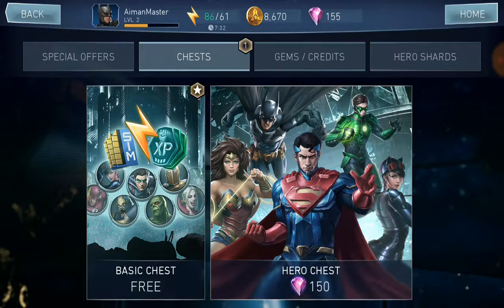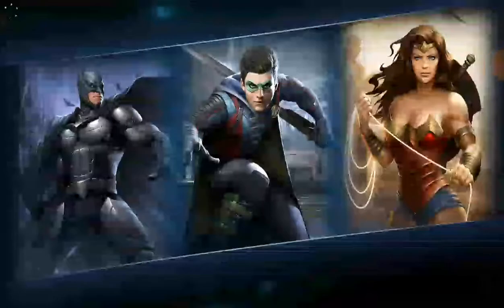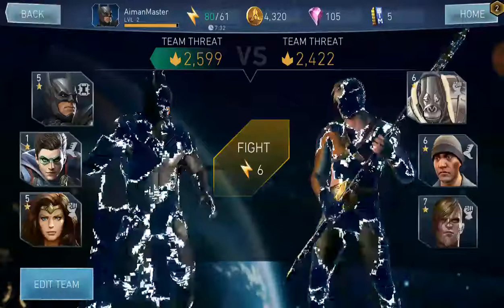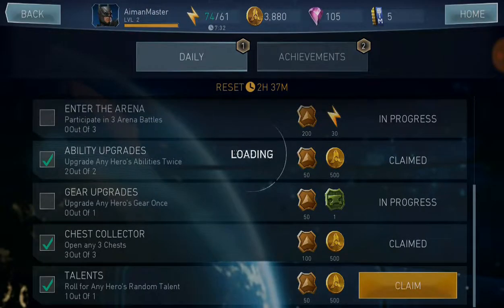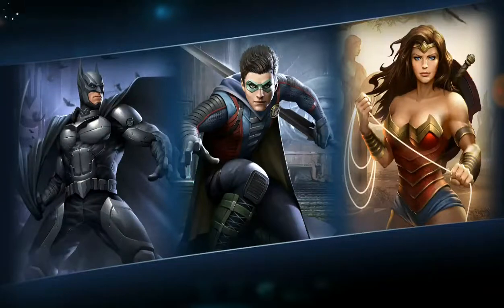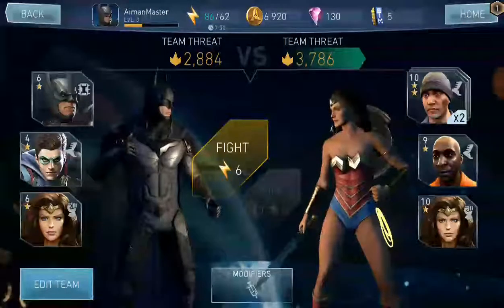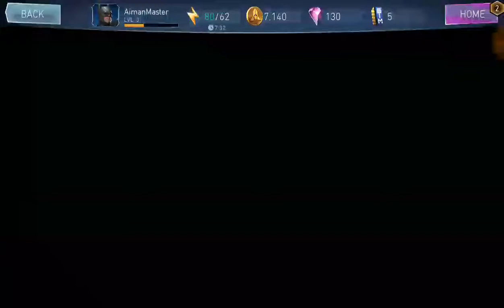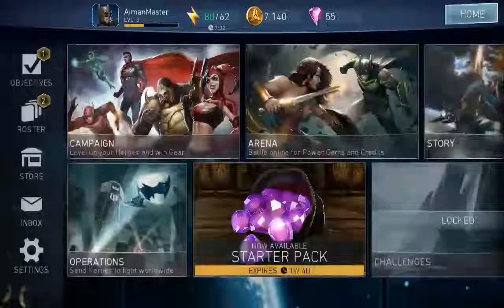Injustice 2 CAMPAIGN #2 | OPENING 3 HERO CHESTS!